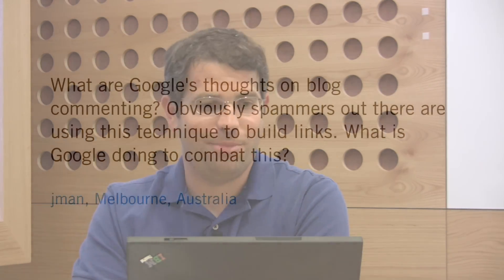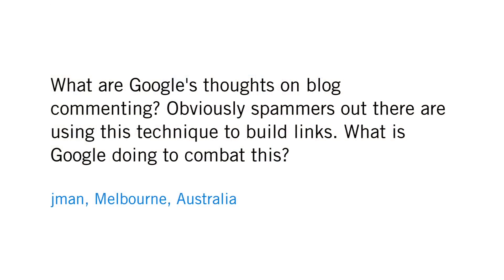What is Google doing to combat the effects of comment spam?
jman from Melbourne, Australia asks:

"What are Google's thoughts on blog commenting? Obviously spammers out there are using this technique to build links. What is Google doing to combat this?"